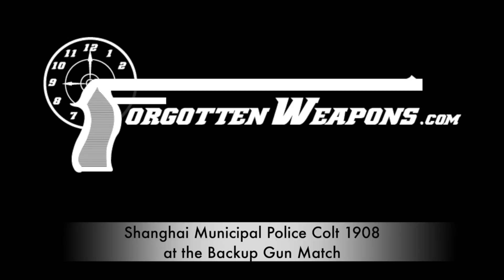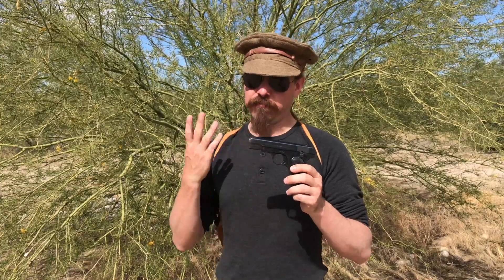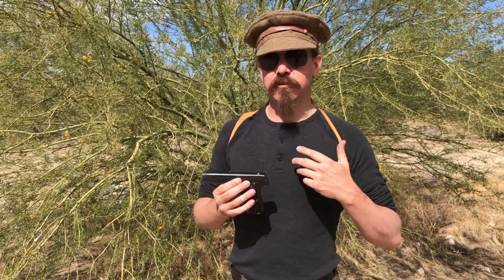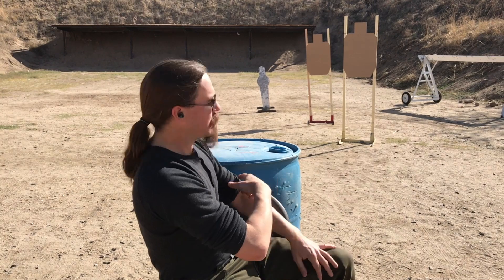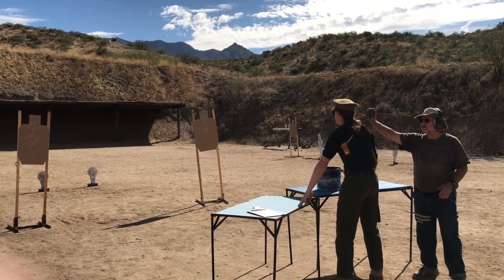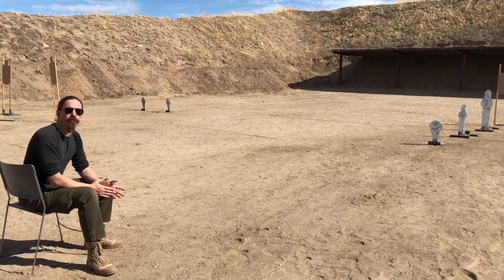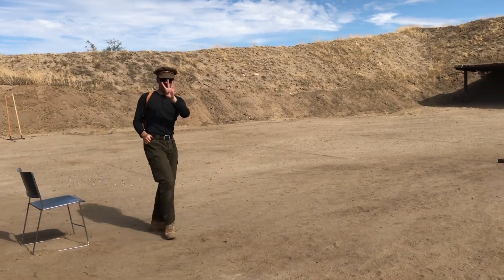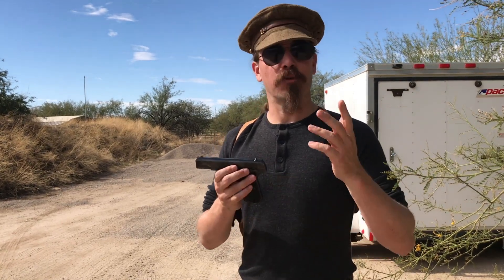Shanghai Municipal Police Colt 1908 in Competition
Update: I came in 3rd place of 33 competitors, with a total score of 71.

Today I am shooting a Colt 1908 originally issued to the Shanghai Municipal Police in 1925. The gun was chosen for issue by William Fairbairn, who is best known for training OSS and SOE operatives in hand-to-hand combat techniques during World War Two. Fairbairn worked for the Shanghai city government modernizing and running their police department in the 1920s and 1930s; one of the most violent and dangerous cities in the work at the time. He chose the 1908 Colt Pocket Hammerless for his Chinese officers, complete with a few custom modifications.

Frankly, the Colt 1908 is a fantastic pistol. I had a great time shooting this one today - it was flawlessly reliable, accurate, and fast. What more can you ask?

General Rules for the B.U.G. Match:
Score is points minus time. Time is recorded as the number of full seconds only (ie, 5.75 seconds is scored as 5). All targets are worth up to 7 points. Steel that falls is full score, and 3 points per hit that does not cause it to fall. Paper targets are worth 7 in the head, 5 in the A zone, 3 in the C zone, and 1 in the D zone. Shoot as much or as little as you like; no penalties for missing or not engaging.

Forgotten Weapons
6281 N. Oracle #36270